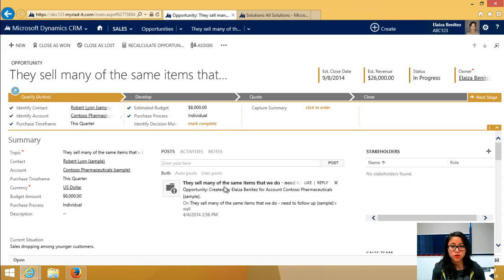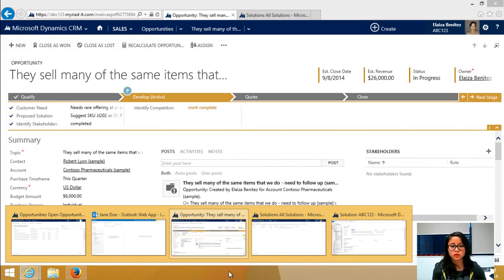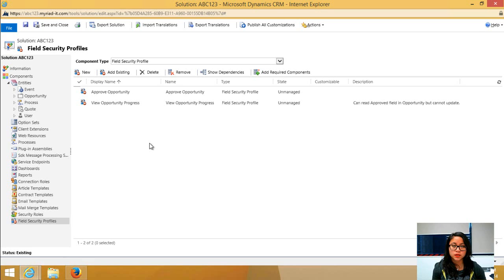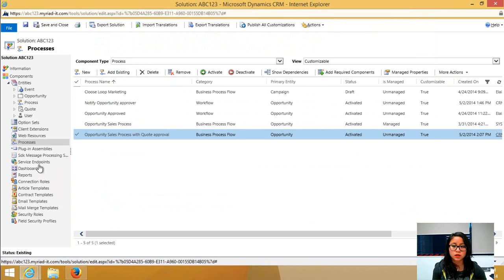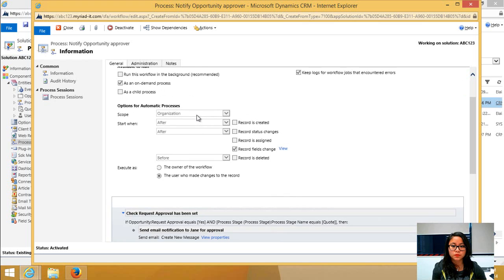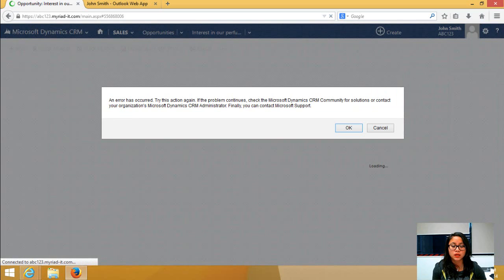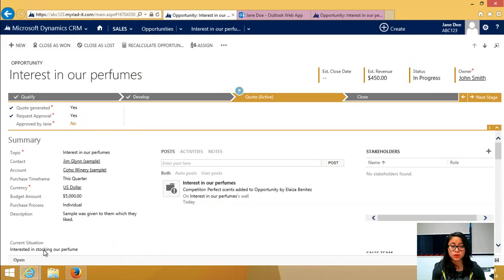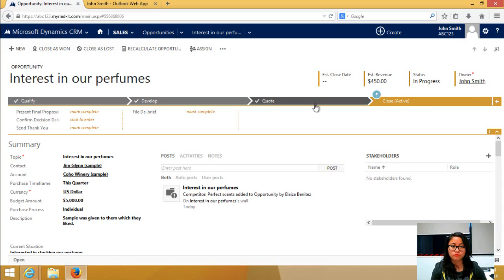Simple Approval process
A simple approval process that uses some cool features in CRM 2013